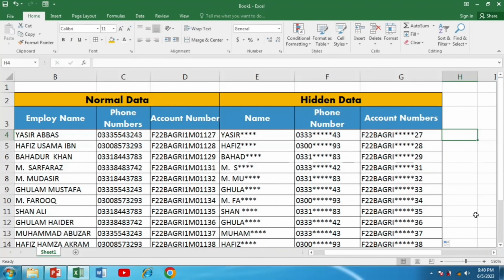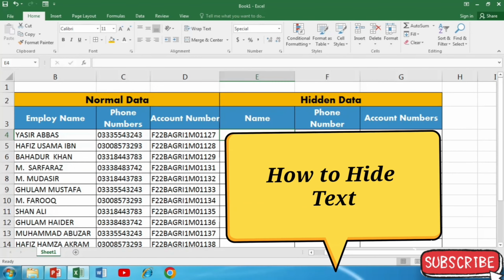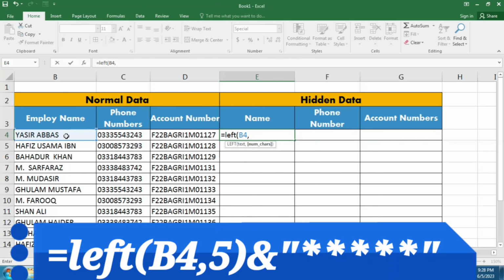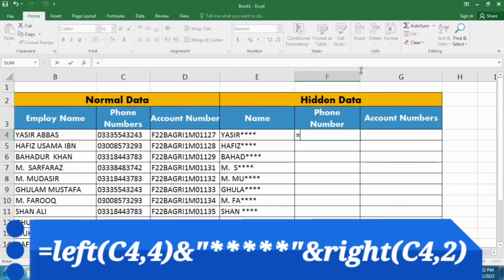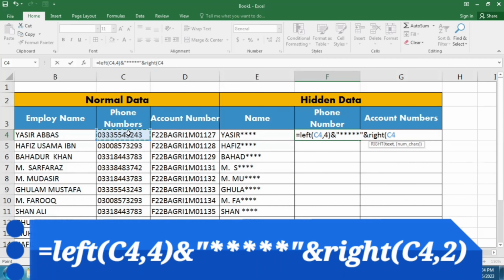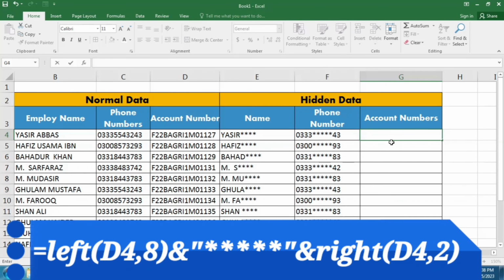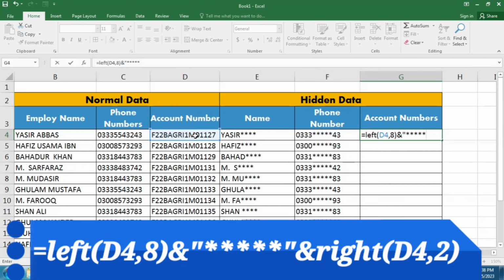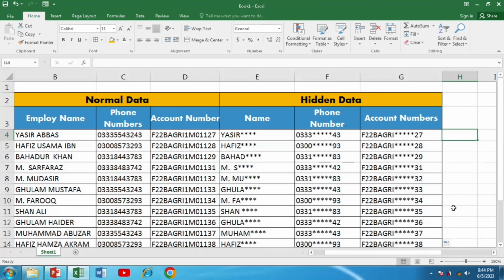How to Hide Text or Numbers with Stars: Excel Tips and Tricks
In this Excel tutorial, we'll show you a handy trick to hide sensitive text or numbers using stars. Learn how to add an extra layer of privacy and protect your data in Excel spreadsheets. Our step-by-step guide will walk you through the process of applying custom number formatting to hide your information with ease. Whether you're dealing with personal data or financial information, this technique will come in handy. Plus, we'll provide tips on copying and pasting the original values when needed. Watch now and become an Excel pro with this useful tip!